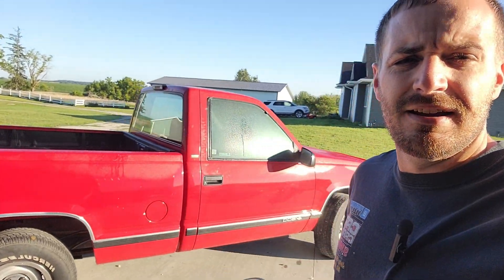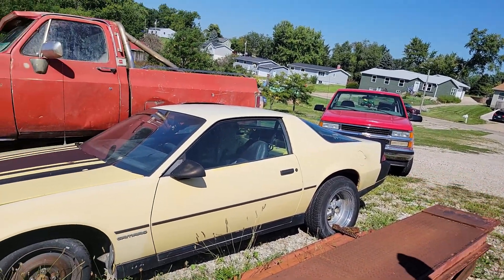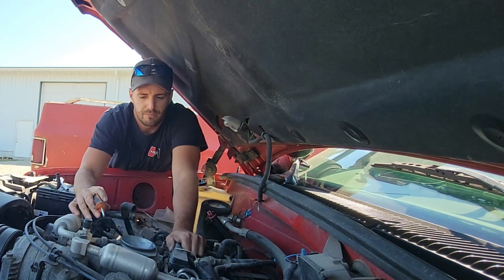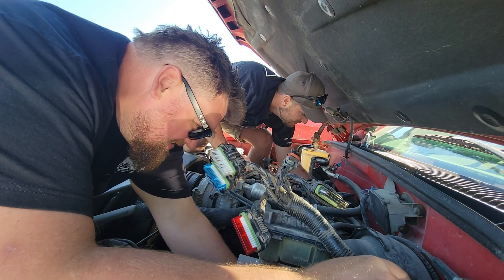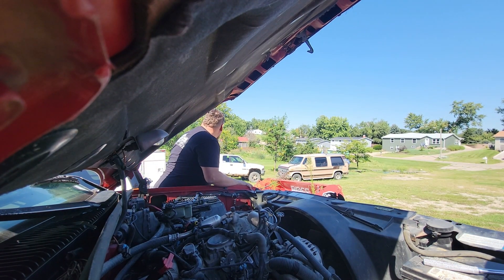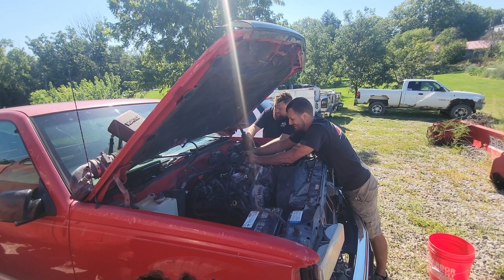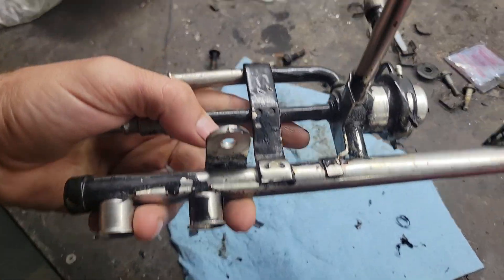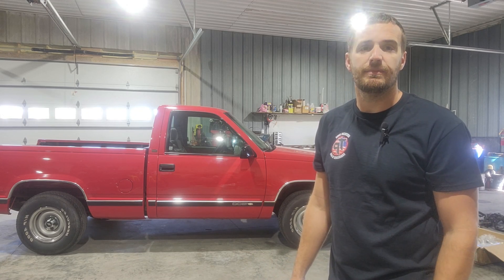Project "Gene" Turbo Vortec SBC Episode 1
The beginning of my RCSB OBS turbo vortec 305 sbc project. In this Episode I gather parts to begin the 0411 PCM Swap, MPFI intake manifold conversion, turbo headers and turbocharger. I salvaged a wiring harness off another donor vehicle to begin the repin.